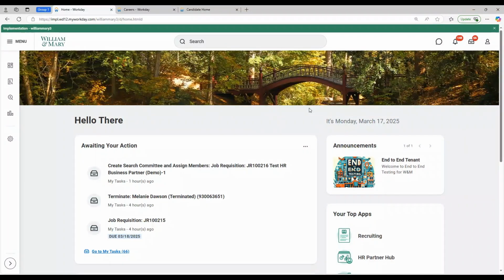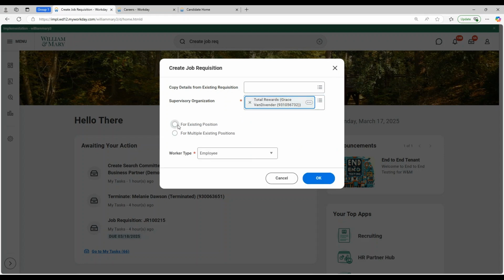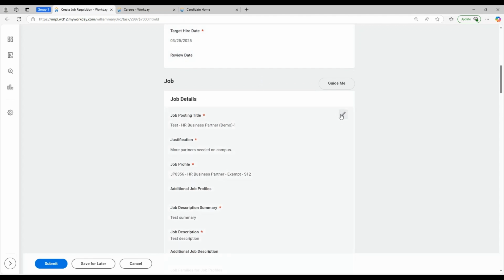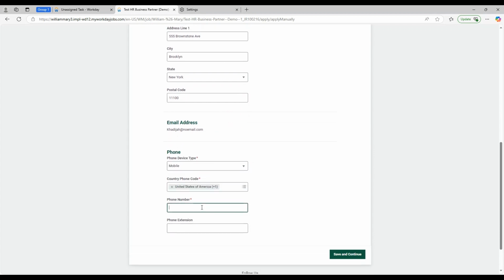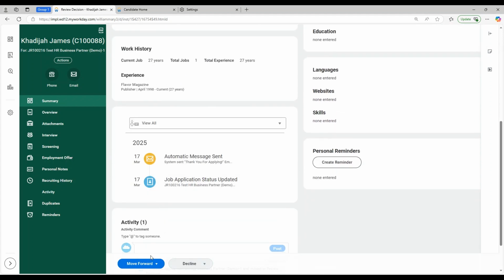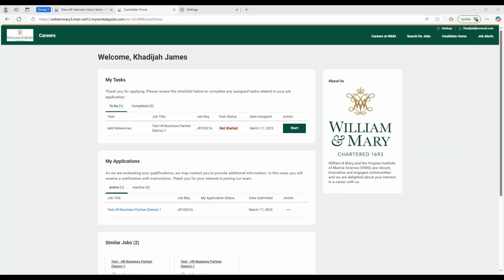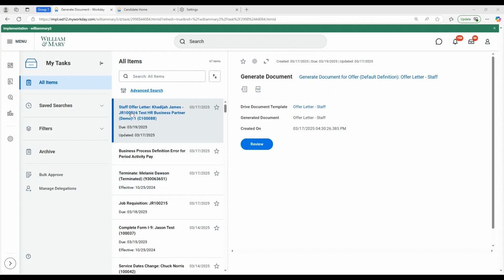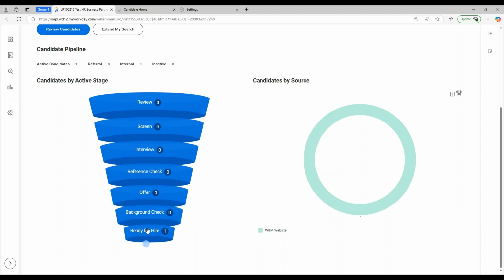Workday at William & Mary: Recruit to Hire